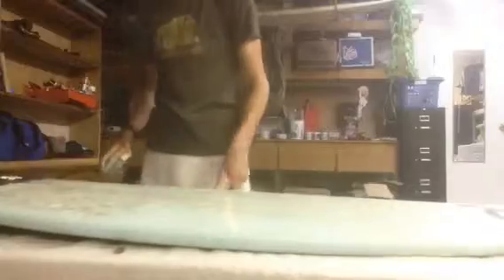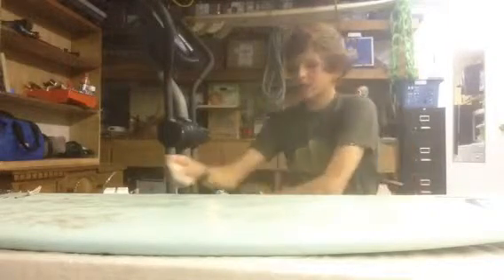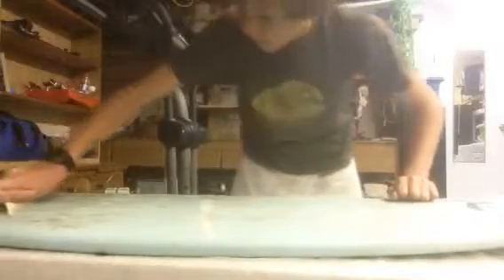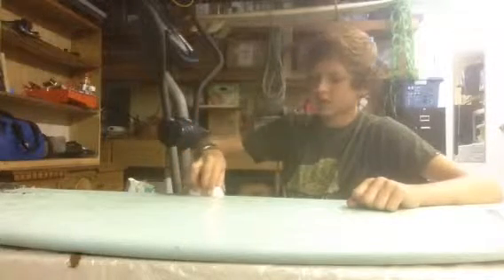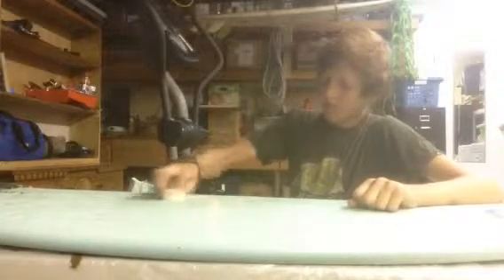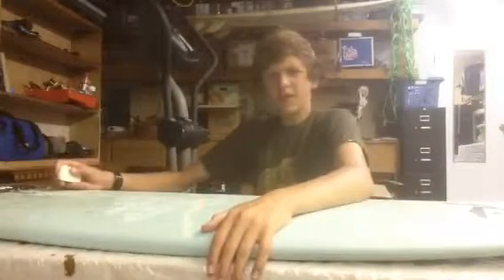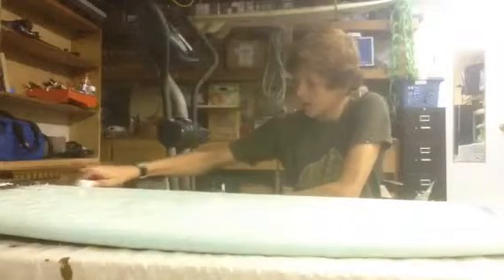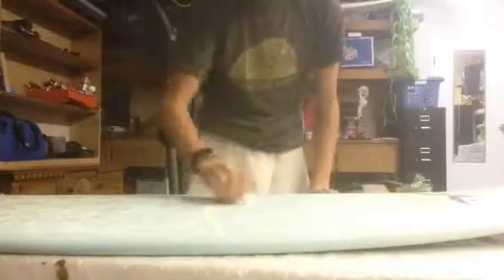How to re-wax your surfboard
If your wax is melted or you have bare patches and you wanna scrape it off and start new, watch this goofy video and learn how. That's right baby